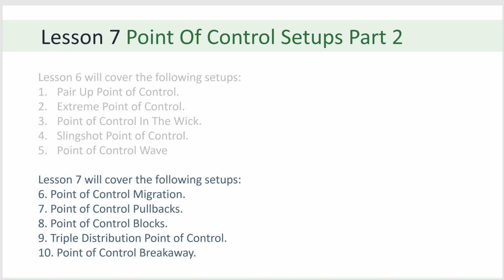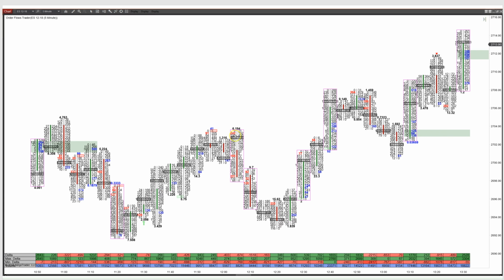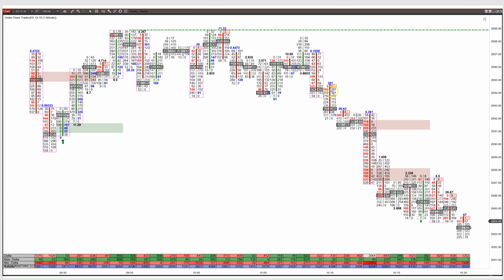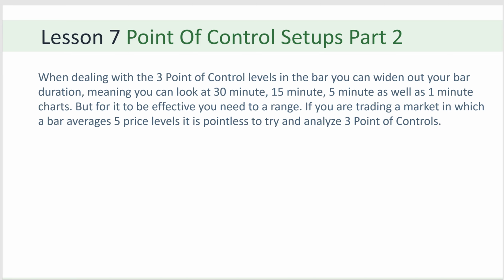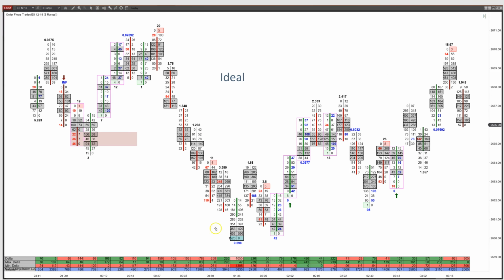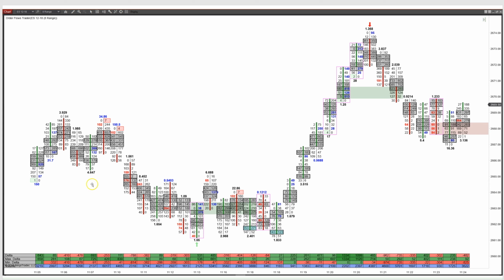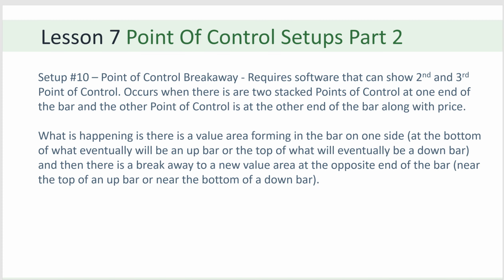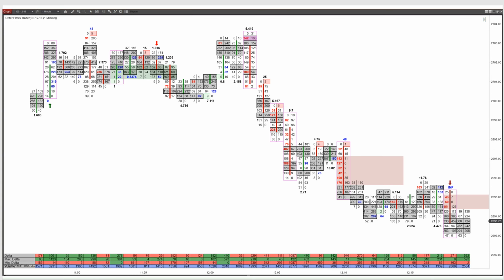درس POC 7 إعدادات نقطة التحكم الجزء 2 1